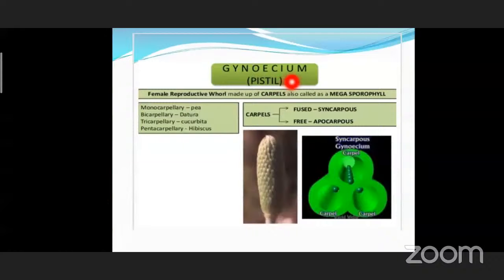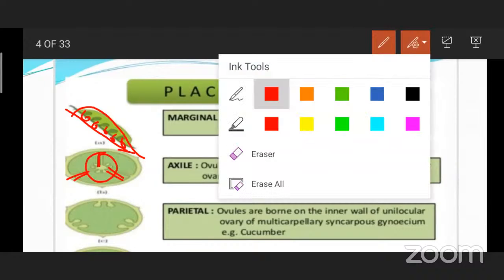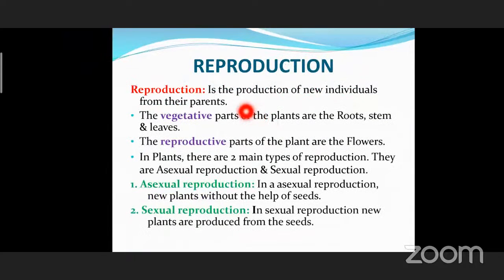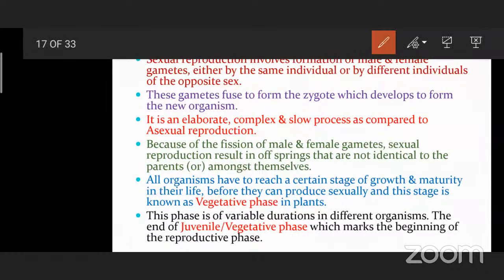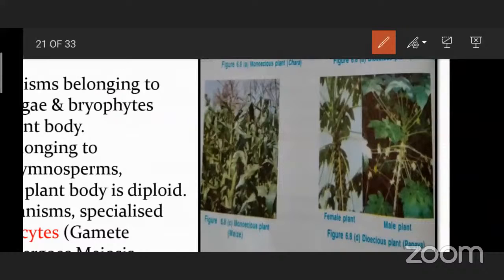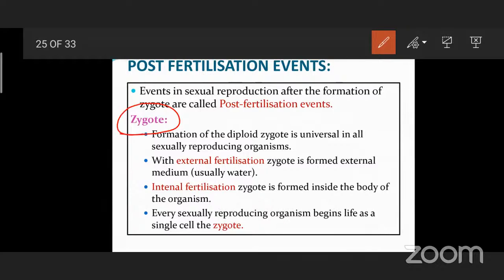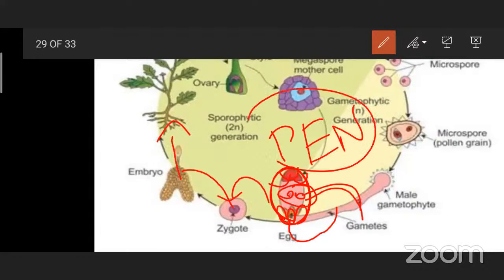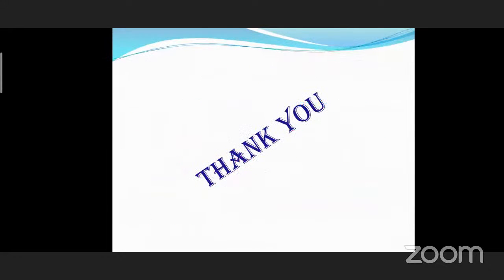BOTANY/MODES OF REPRODUCTION IN PLANTS (01)/VANI JL BOTANY, WYRA